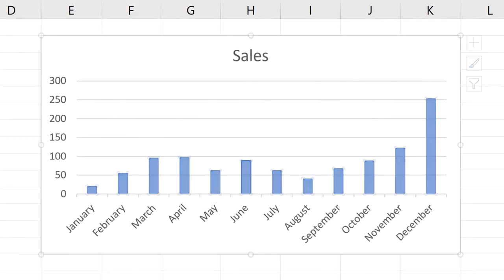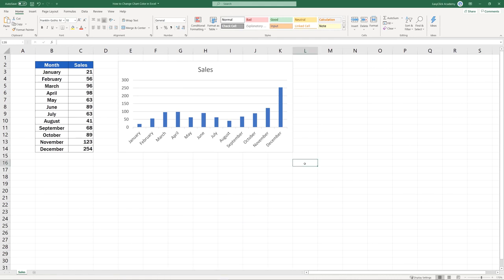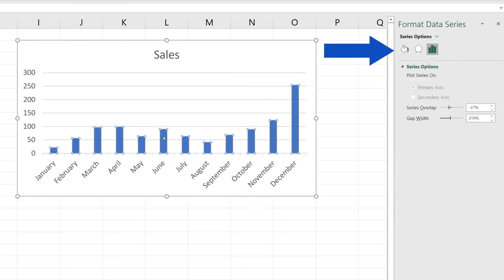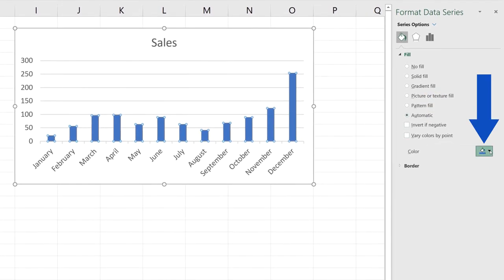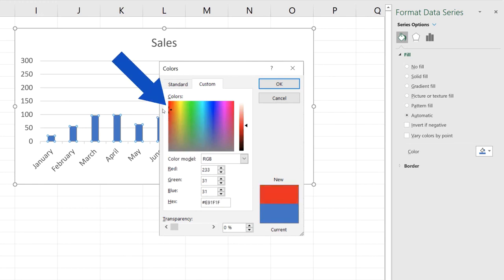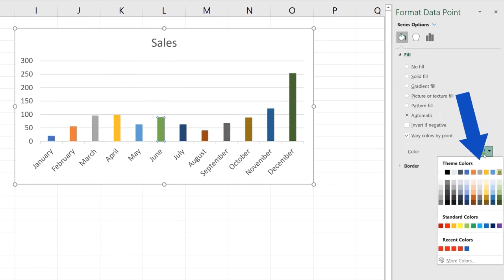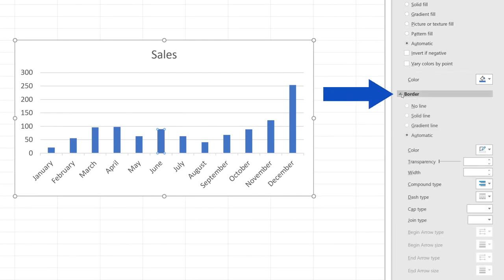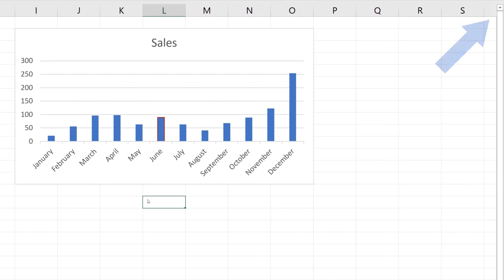How to Change Chart Colour in Excel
Excel Course